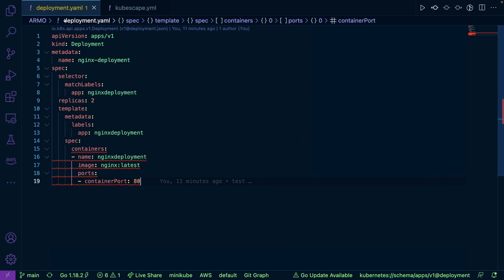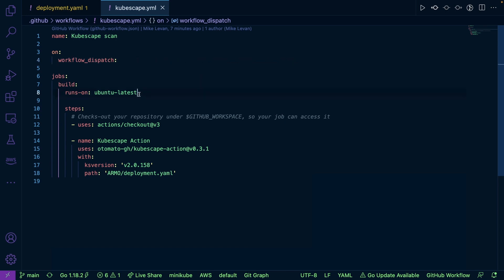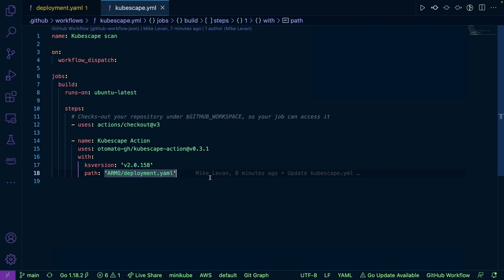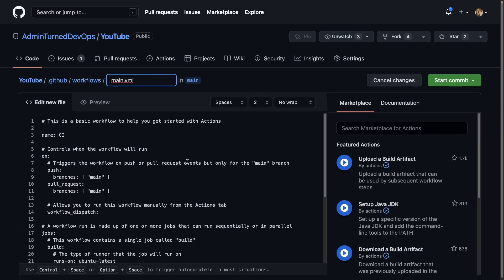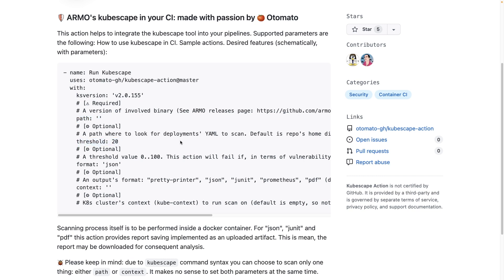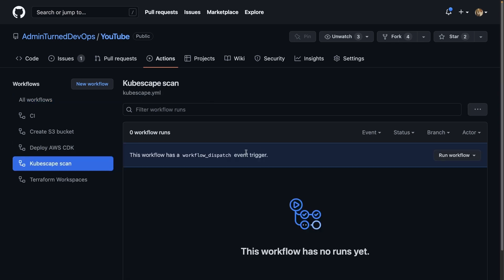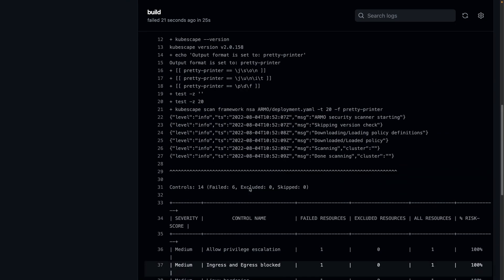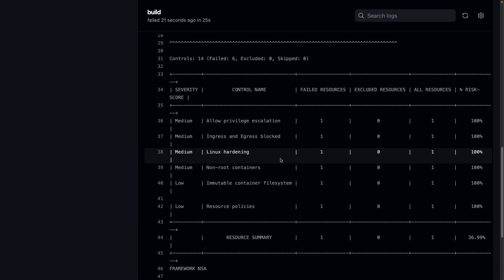Using Kubescape and GitHub Actions For Scanning Kubernetes Manifests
In this video, you'll learn about:
- Why scanning Kubernetes manifests is important
- How doing it manually isn't ideal
- How to automate the entire process with CICD using GitHub Actions